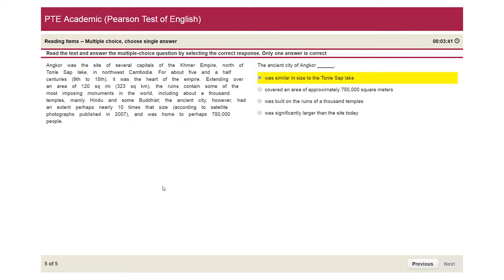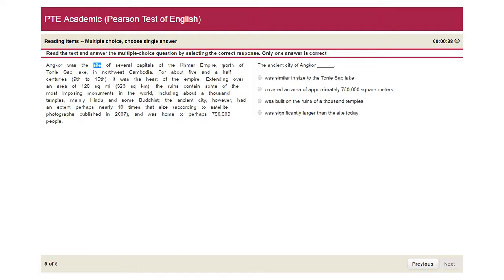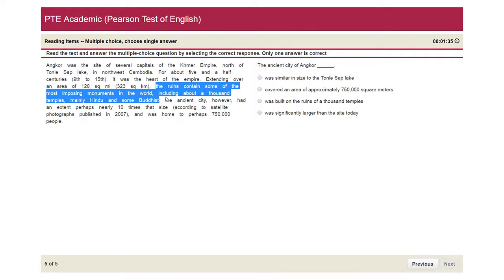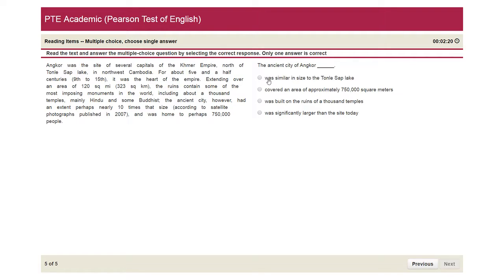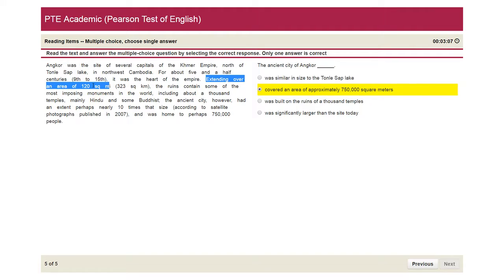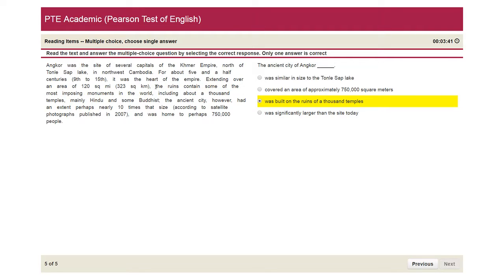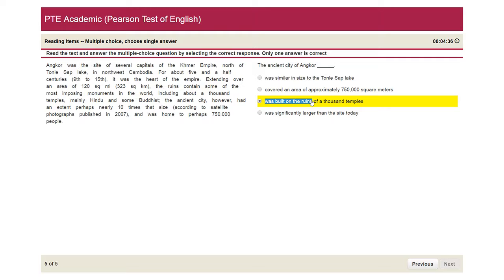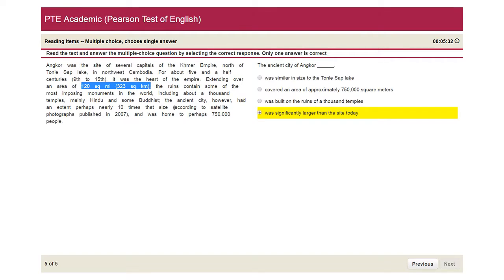Pte Academic Tutorial- 11 - Reading - Multiple Choice Single Answer Part 5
The video covers the very basics of the PTE Academic exam, I have managed to achieve 65+ in each section and want to share my ideas through the videos